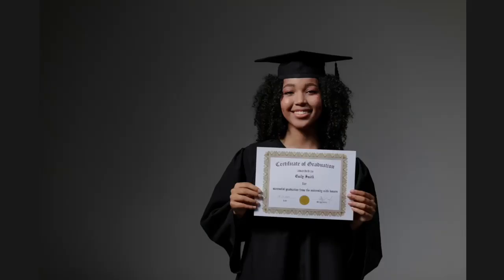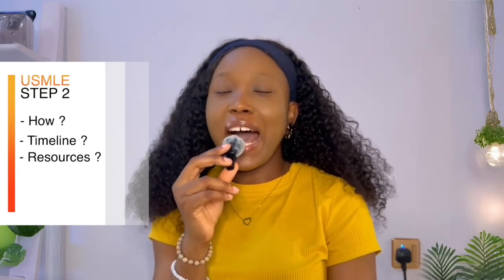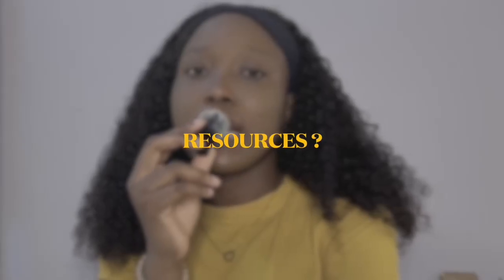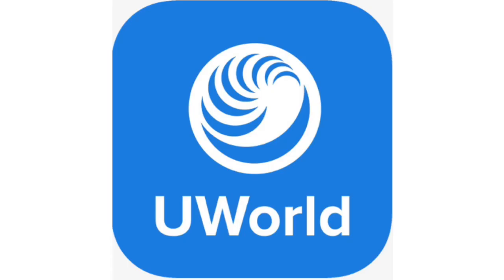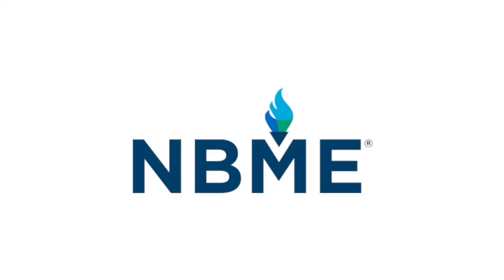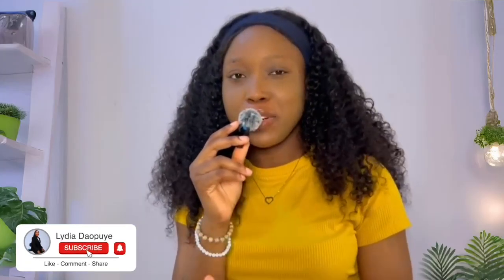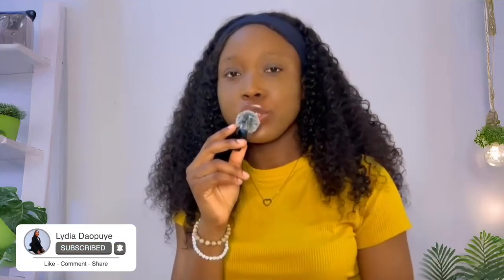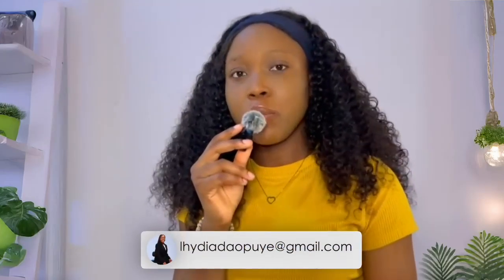HOW TO STUDY FOR USMLE STEP 2CK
Get ready to excel on your USMLE Step 2 CK! In this video, I share my personal timeline, resources, and study strategy that helped me prepare for the exam.